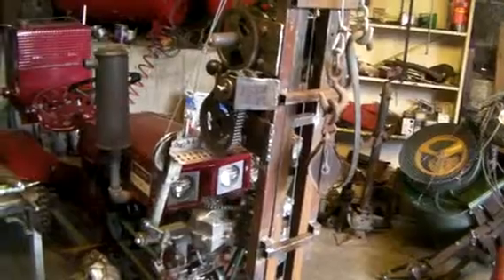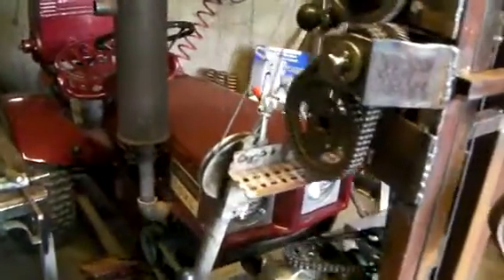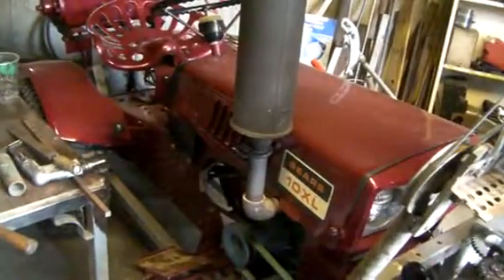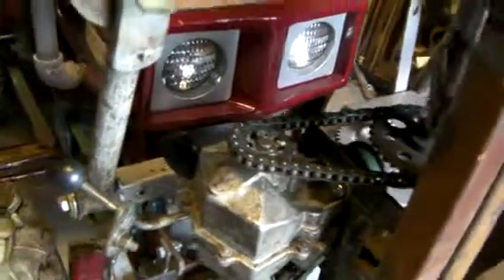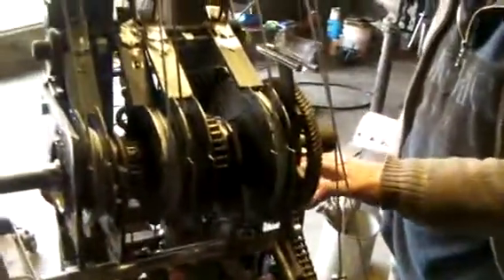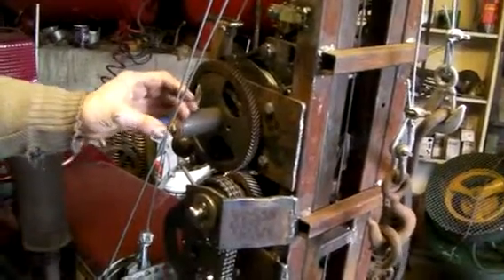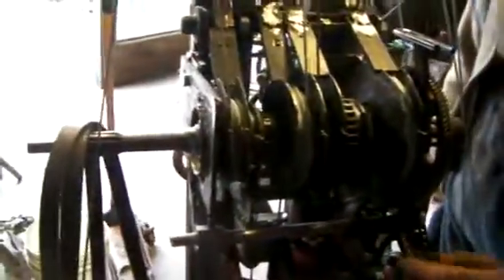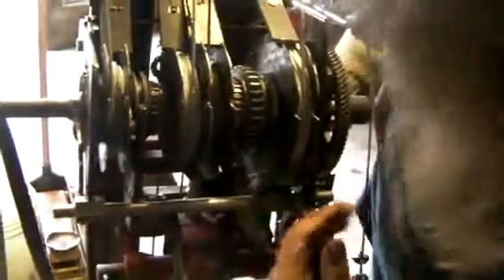Rube Goldberg Lawn Tractor Crane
This contraption is pure genius, what can I say? Have you ever seen a lawn mower upgrade on this scale? I haven't! Leonardo da Vinci comes to mind...